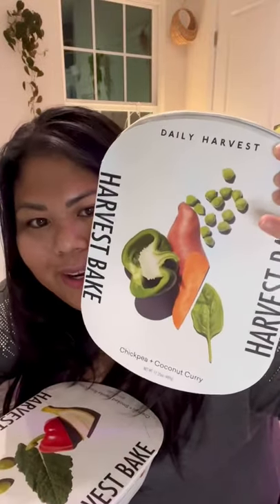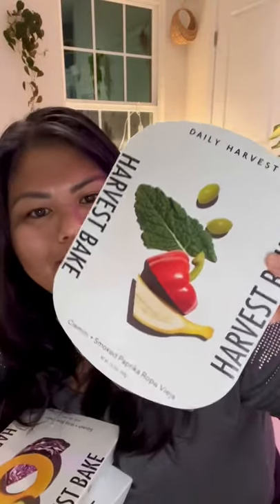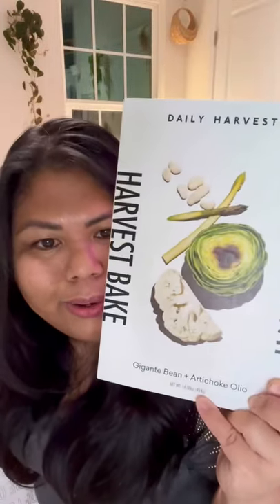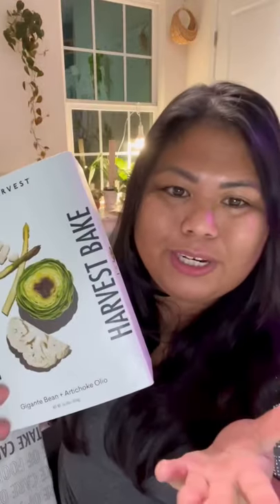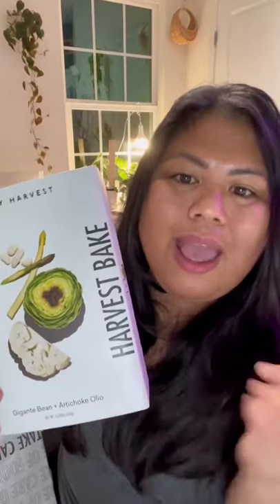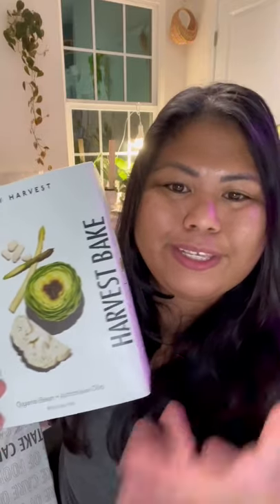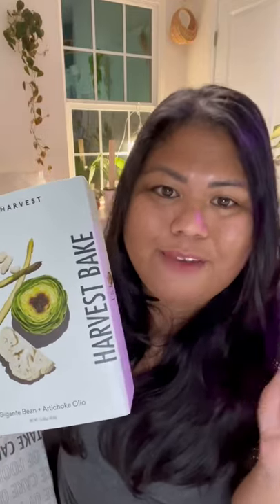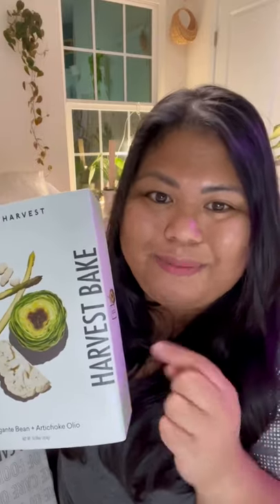NEW! Harvest Bakes from Daily Harvest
Harvest Bakes have 4 unique flavor options for all taste preferences:

HARVEST BAKES FLAVORS
● SQUASH + WILD RICE GRATIN
Tastes Like: Autumnal squash and wild rice roast

● CHICKPEA + COCONUT CURRY
Tastes Like: Madras veggie curry

● GIGANTE + ARTICHOKE OLIO
Tastes Like: Herbed artichoke spinach dip

● CREMINI + SMOKED PAPRIKA ROPA VIEJA
Tastes Like: Plantains in smokey red sauce

● No prep necessary, easy to make in just 20 min
● Zero mess - place packaging directly in oven and bake!
● Recyclable packaging
● Always plant-based, gluten-free, and dairy-free
● Allergen Free options